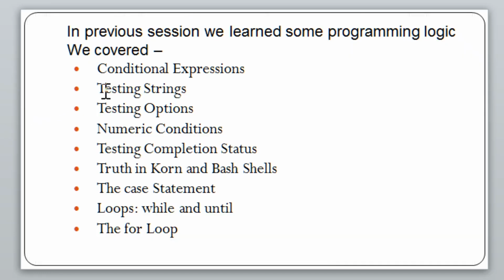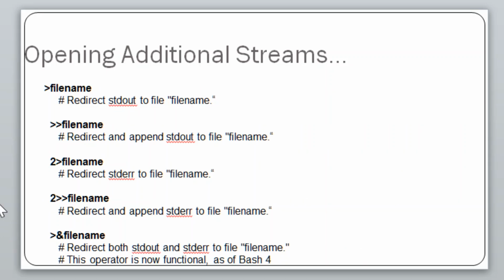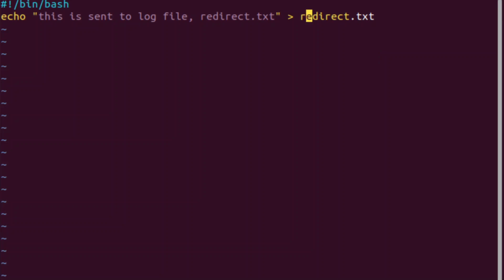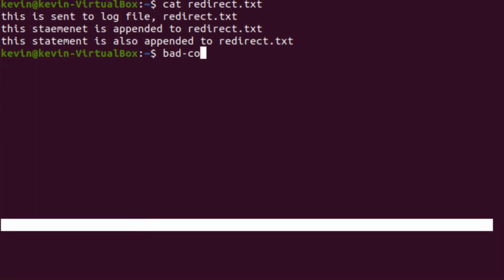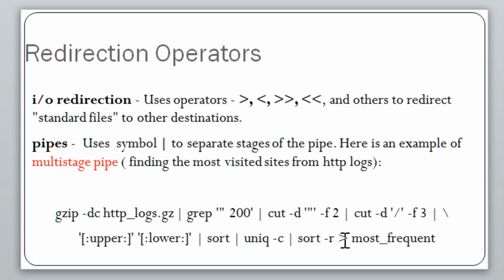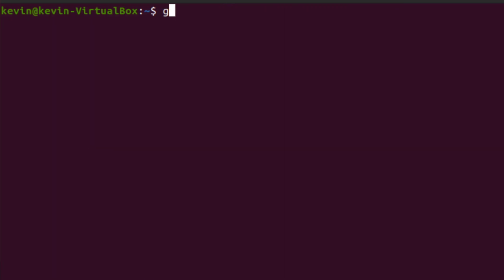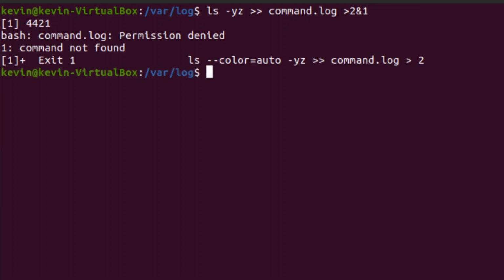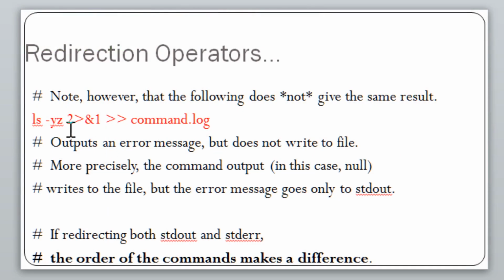Master Linux Bash Scripting: Session 6.1 - Redirection Review, Operators and Additional Streams